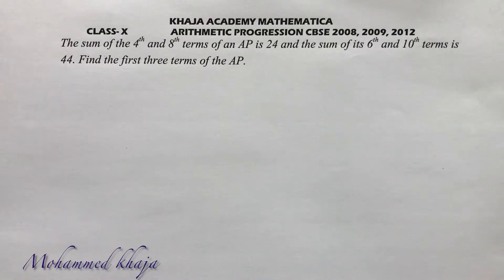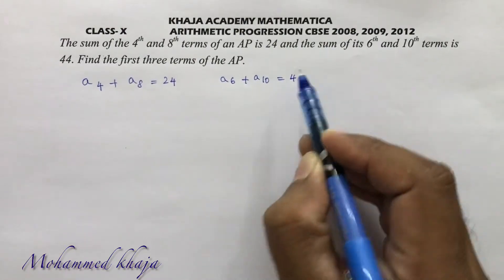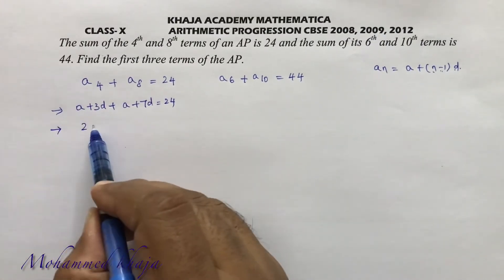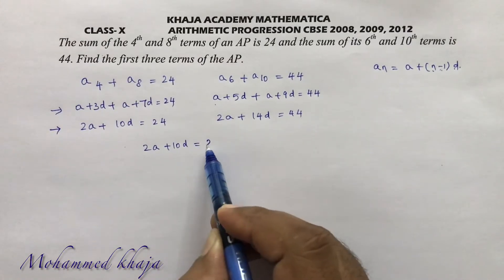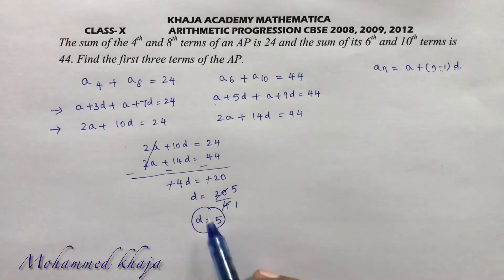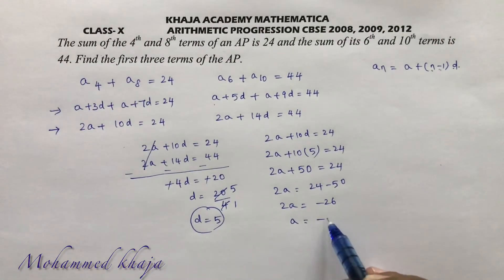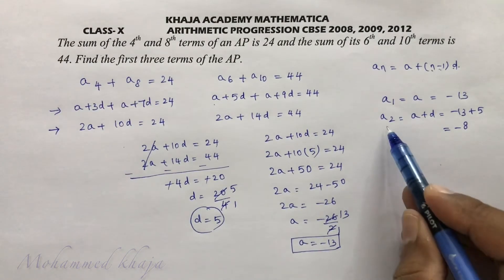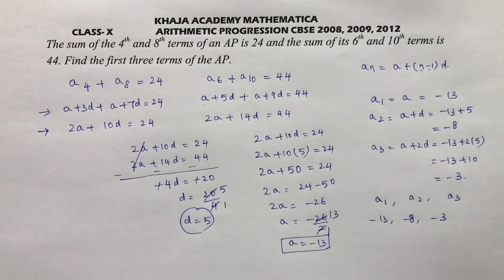The sum of the 4th and 8th terms of an AP is 24 and the sum of its 6th and 10th terms is 44.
The sum of the 4th and 8th terms of an AP is 24 and the sum of its 6th and 10th terms is 44. Find the first three terms of the AP